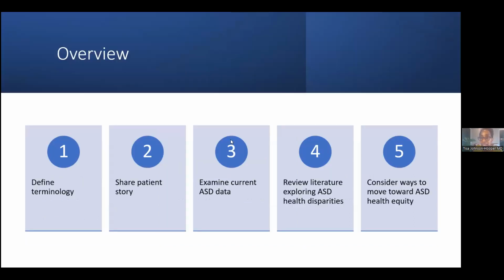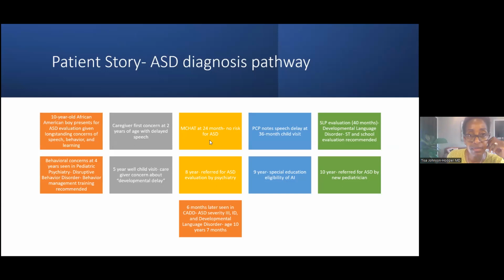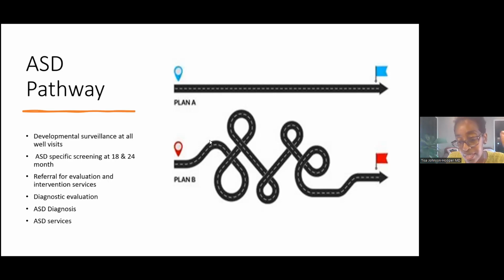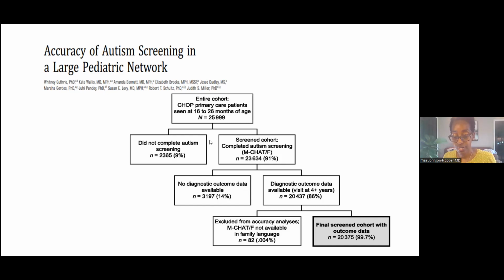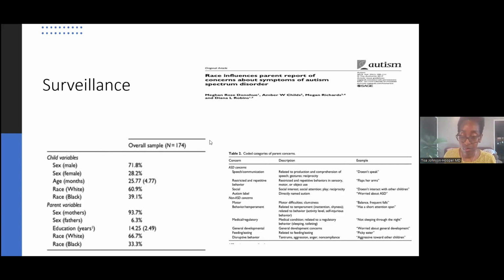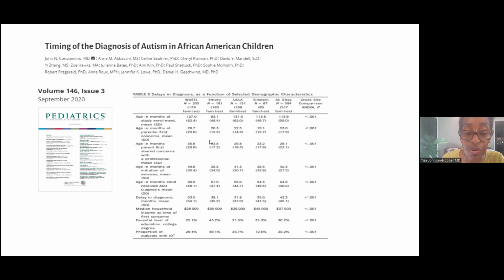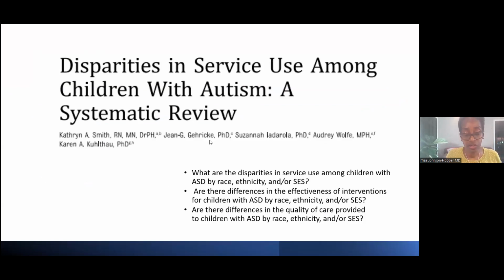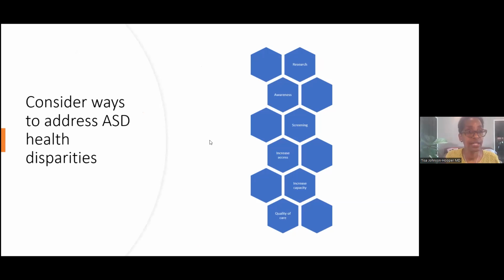UPDATES IN PEDIATRICS: Tisa Johnson-Hooper, M.D., F.A.A.P.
"Examining the Social Determinants of Health and Autism Spectrum Disorder"

Learning Objectives:
•Understand the health disparities that exist in ASD screening, diagnosis, and interventions•Explore potential factors that contribute to ASD health disparities•Consider what could be done to reduce ASD health disparities
Commercial Relationship Disclosure: No commercial disclosures to report.